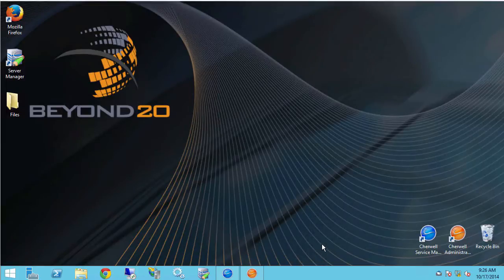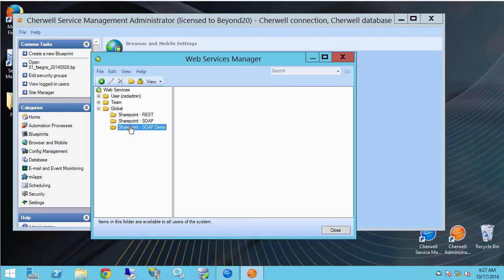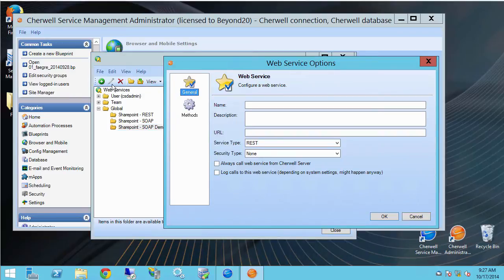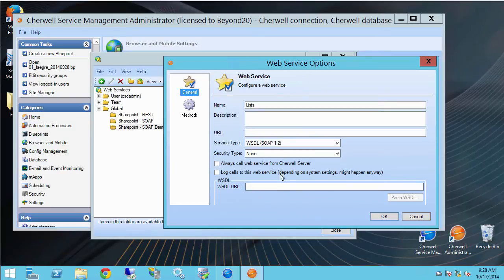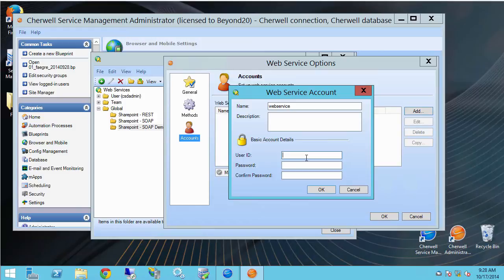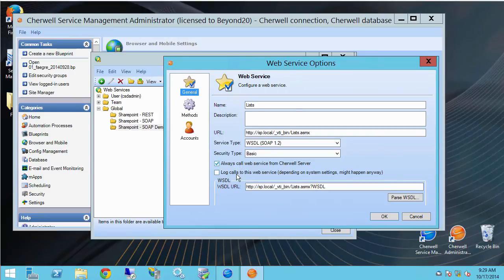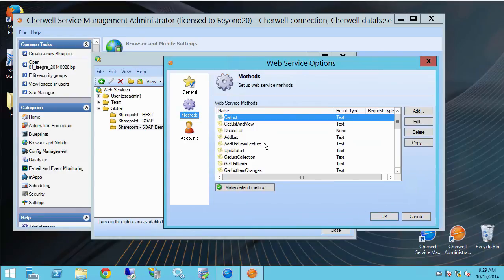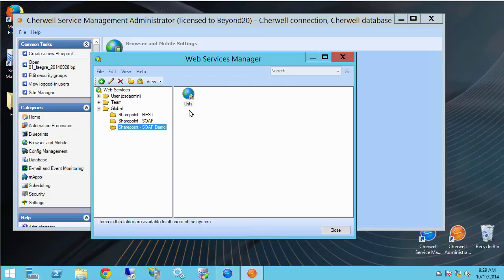How to Set up a Web Service in Cherwell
Learn how to set up SharePoint SOAP web services in Cherwell Service Management.